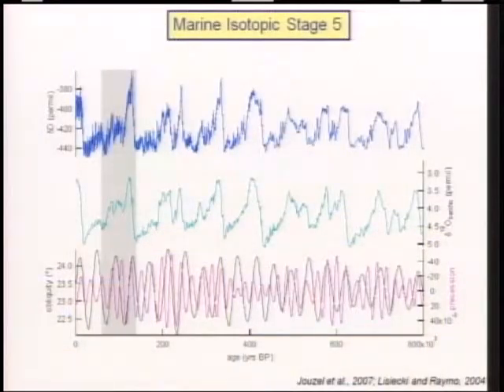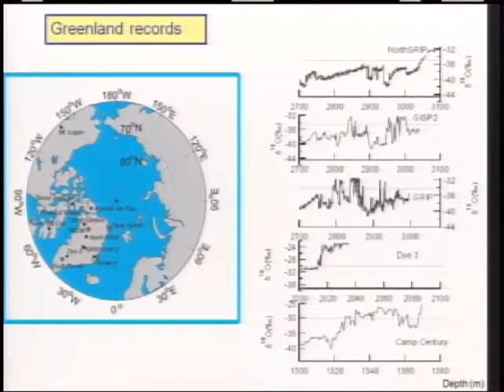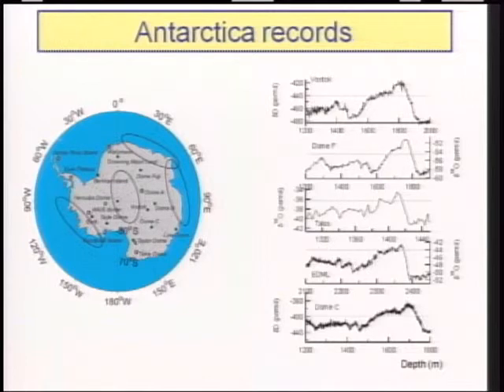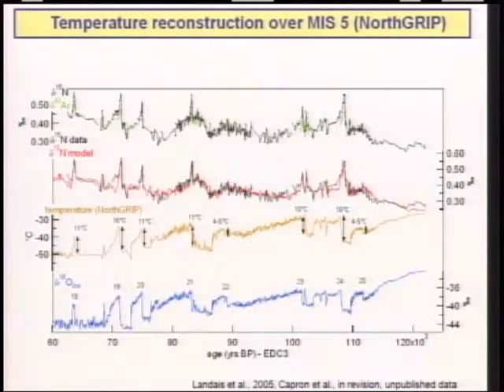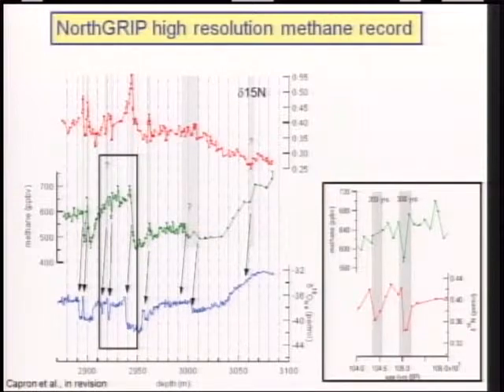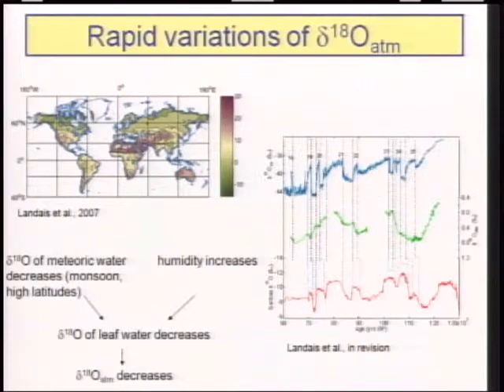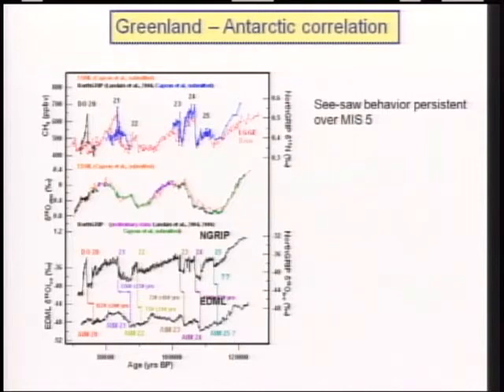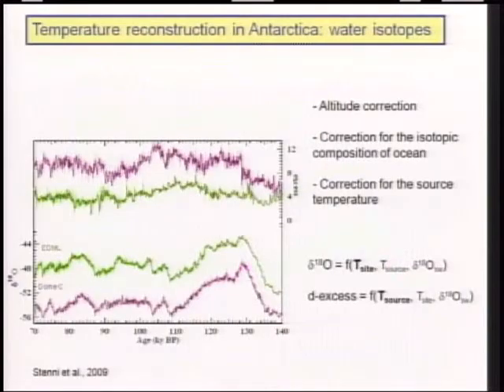PAGES OSM 2009 - Session 10.4 - Landais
Amaelle Landais — LSCE, CNRS-CEA, France
"Millennial-scale climate variations during Marine Isotope Stage 5, as recorded in polar ice cores".